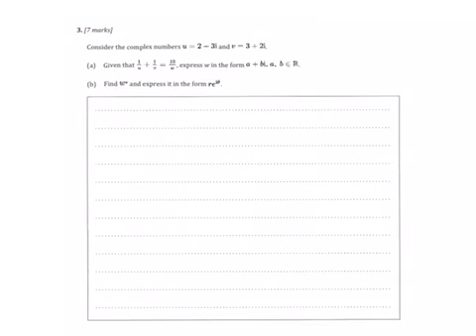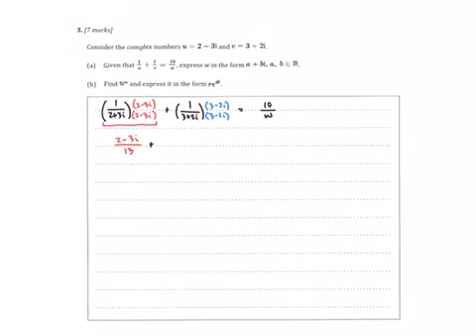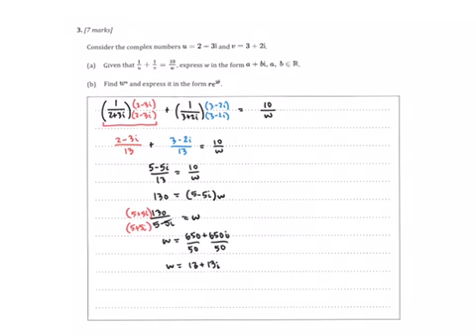IB Exam Prep Week #6 Problem 3